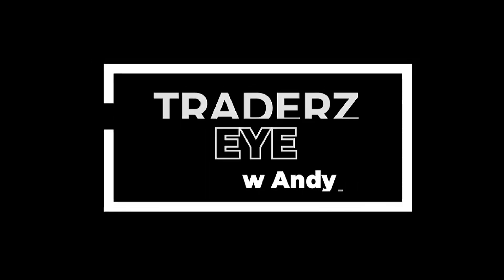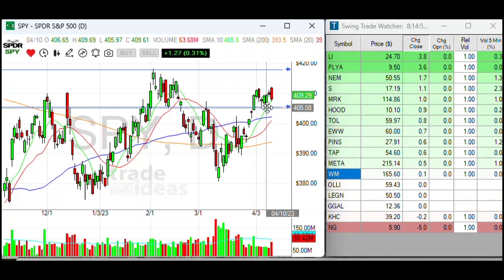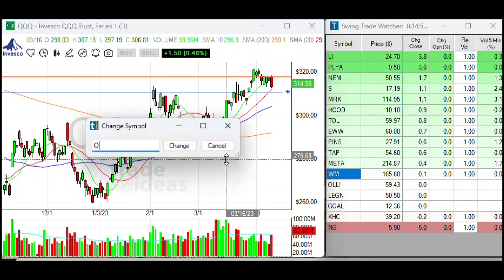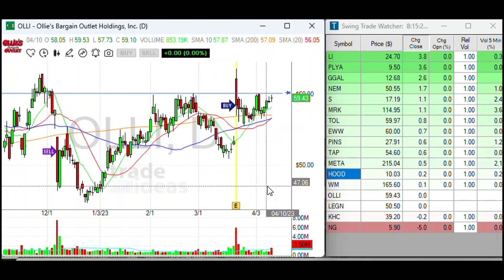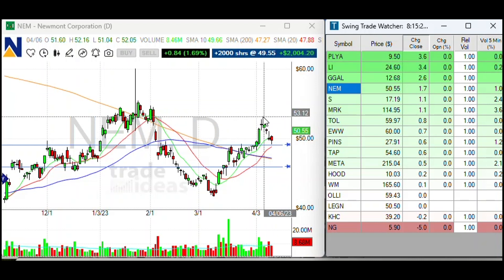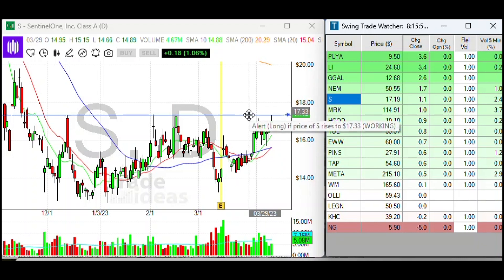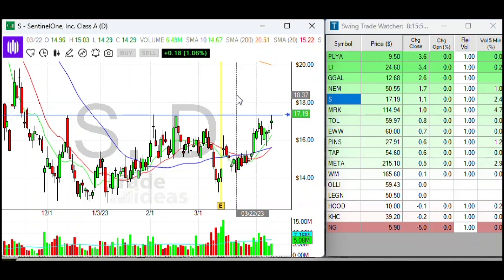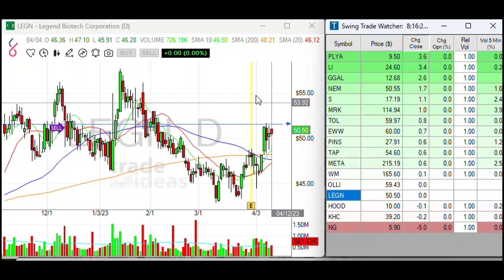Trade Ideas Traders Eye w Andy L Morning Swing Picks